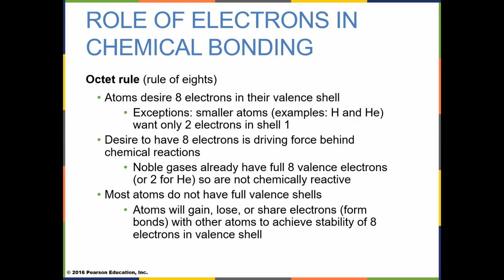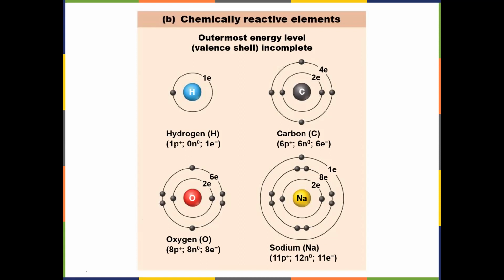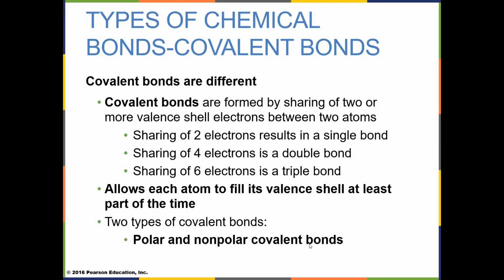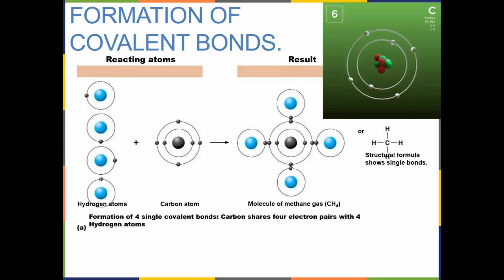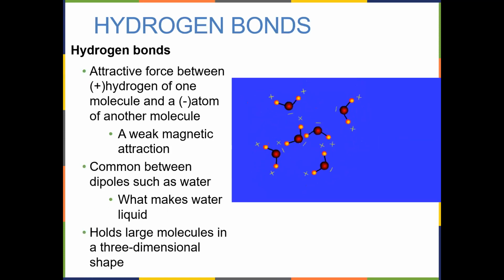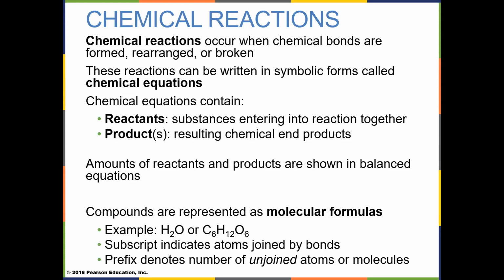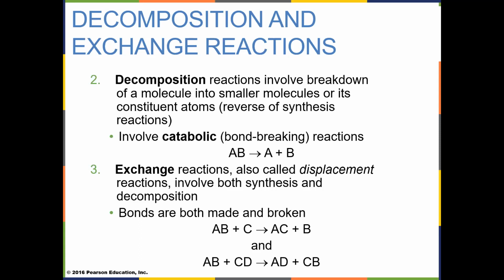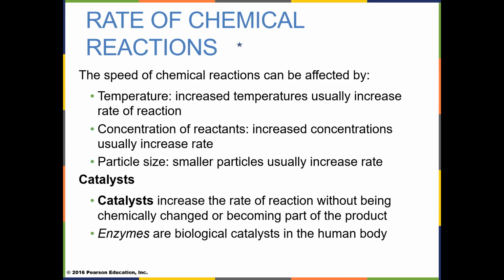AP1 Lecture BIOL 2010 A13 September 7, 2021